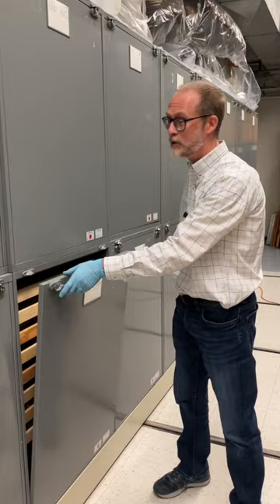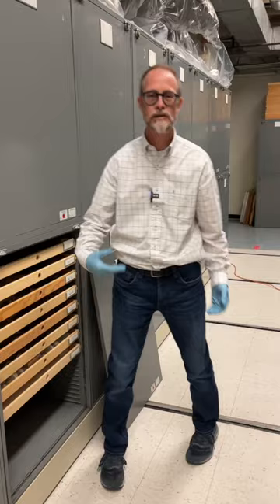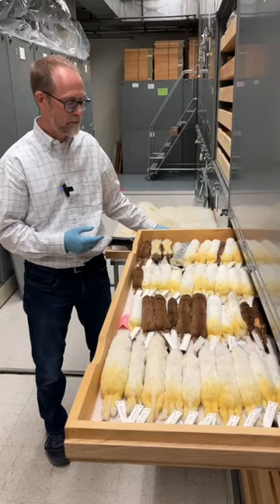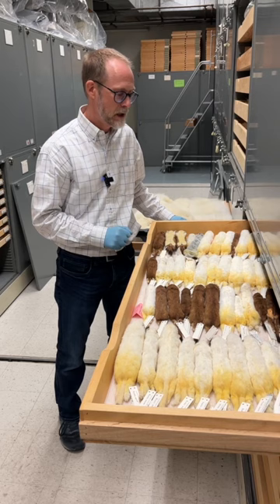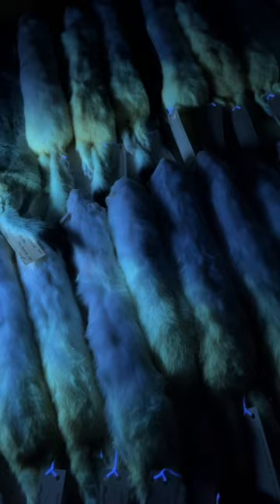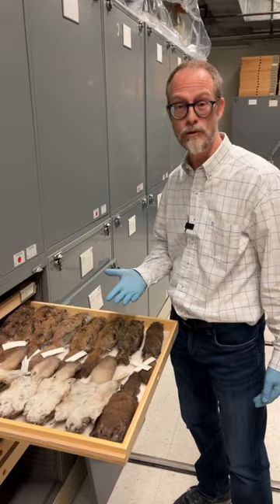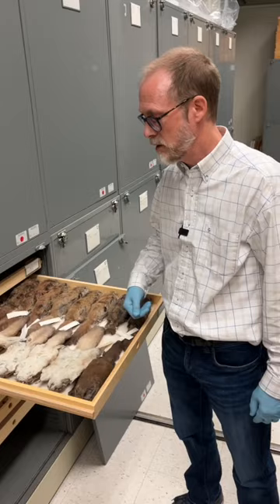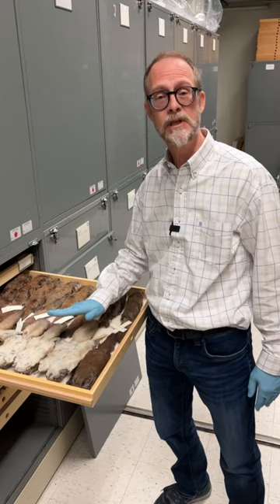Did you know some animals glow under UV light?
Did you know that Manitoba's flying squirrels glow in the dark?

Learn more in this video with Curator of Zoology, Dr. Randy Mooi.